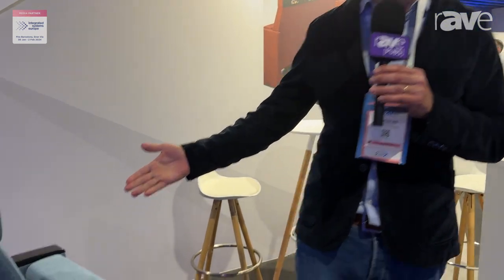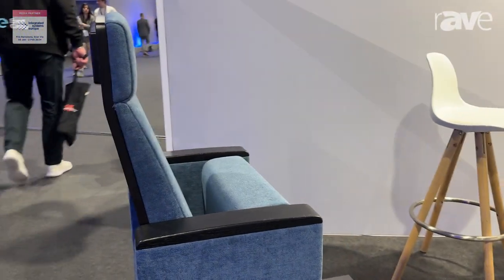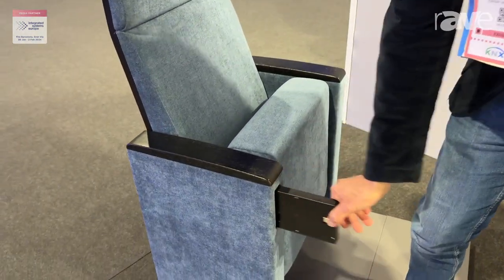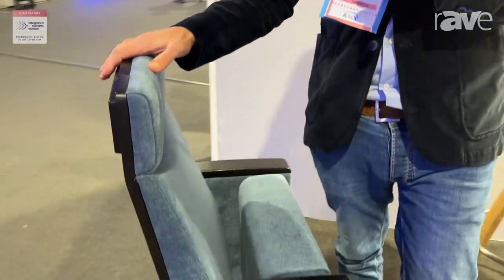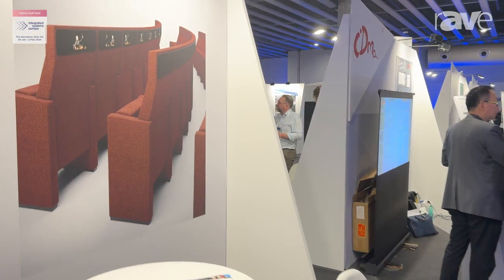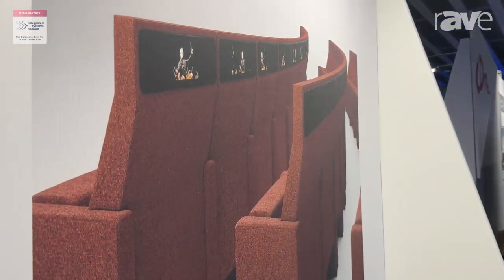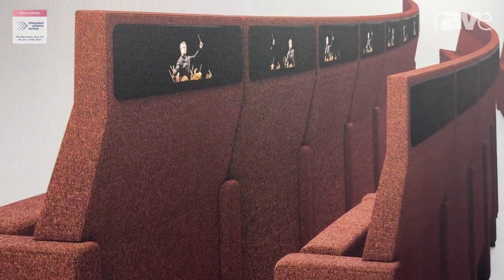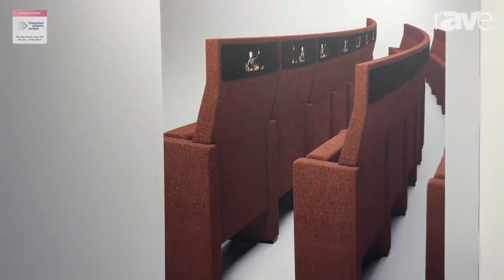ISE 2024: Aresline Features Klaipeda, a High-End Lecture Hall Chair With Integrated Screen, Tablet